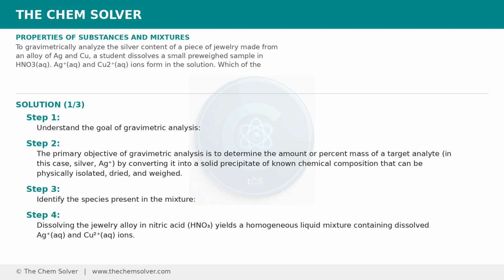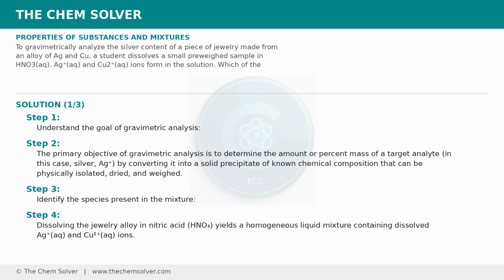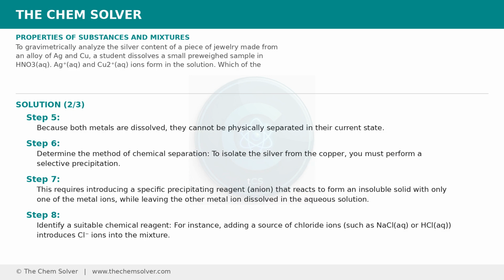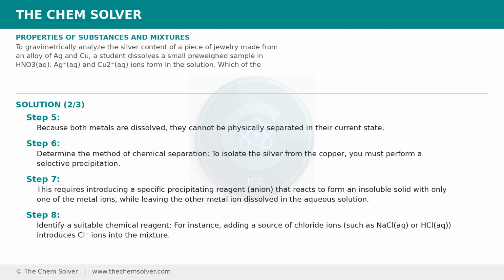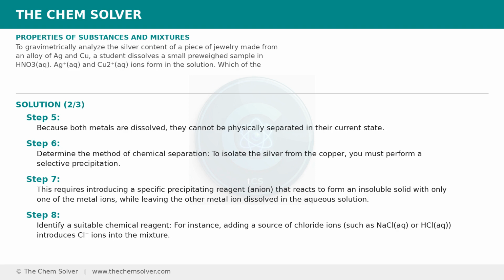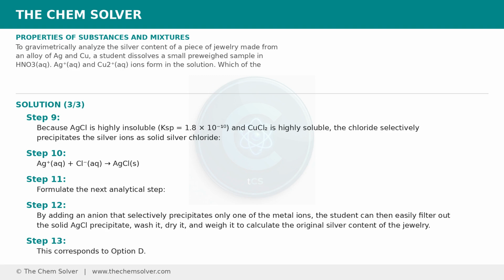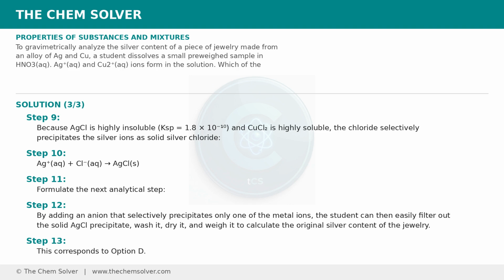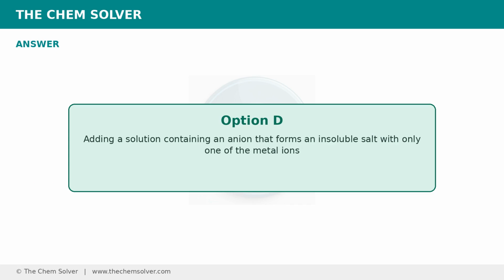AP Chemistry 2015 Q31 — Solutions | Free Practice + Solution